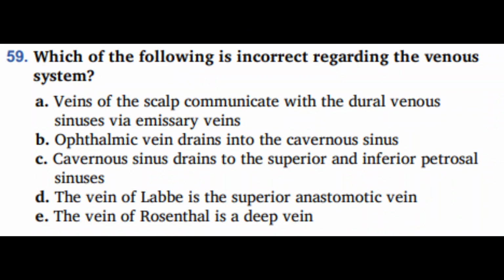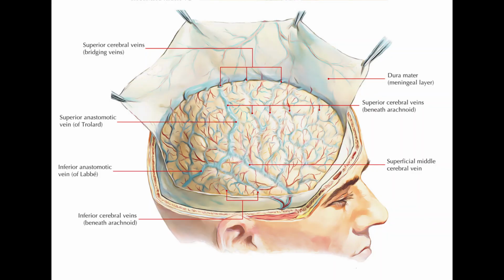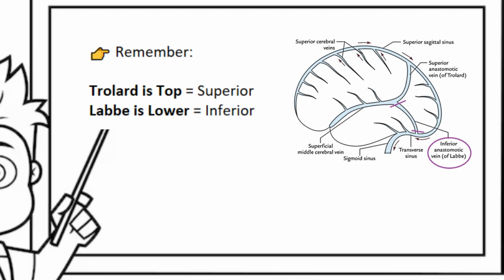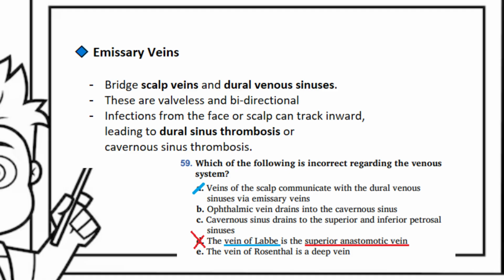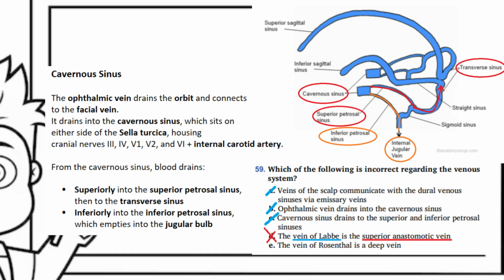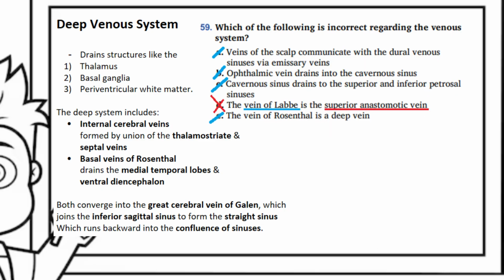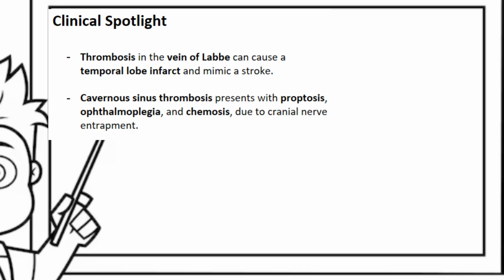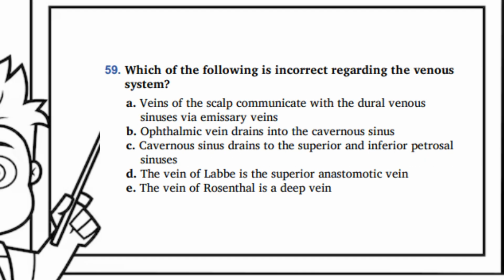NeuroClarity: Q59 Cerebral Venous Anatomy Simplified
Are you confused about cerebral venous anatomy?

In this NeuroClarity episode, we break down a high-yield neurology question that unlocks everything you need to know about:

1) Superficial vs the Deep venous drainage
2) Vein of Labbe vs Vein of Trolard
3) Cavernous sinus and its clinical significance
4) Emissary veins and danger zones for infection
5) Mnemonics, surgical pearls, and radiologic relevance

Whether you’re a medical student or a neurology resident, this anatomy-packed episode will reinforce your understanding of the brain’s venous system.

Perfect for USMLE, shelf exams, residency prep, and clinical rounds.